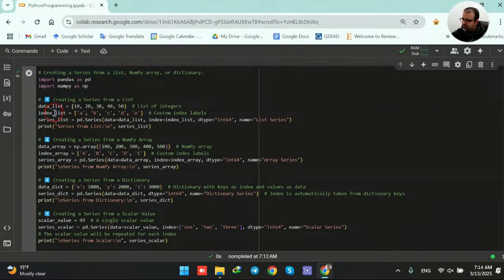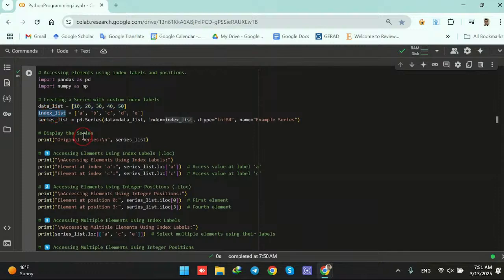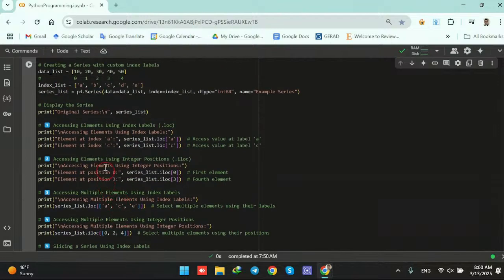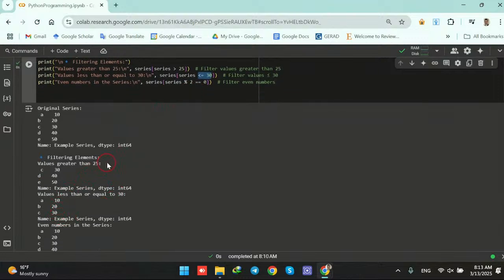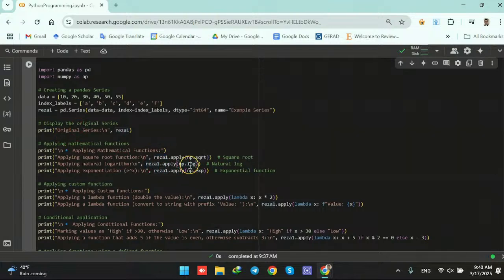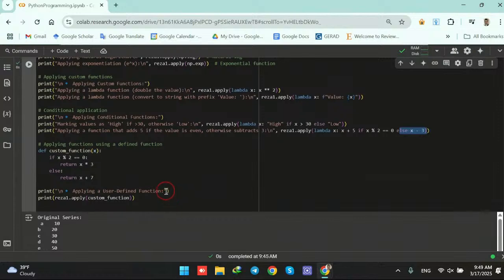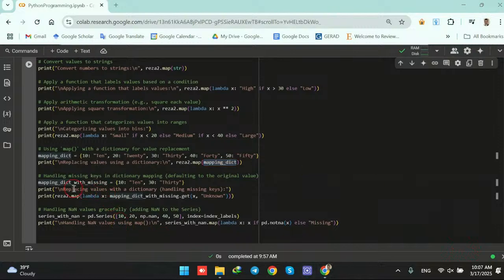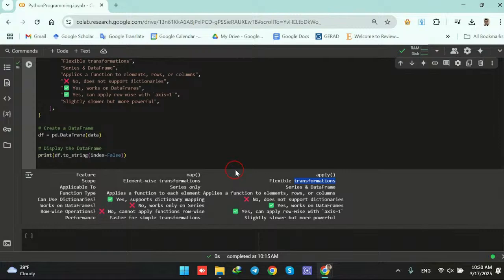Master Pandas in 1 Hour